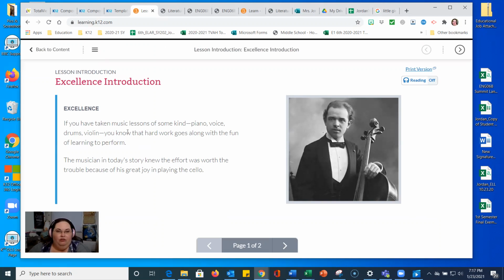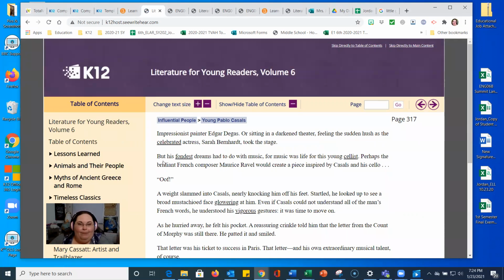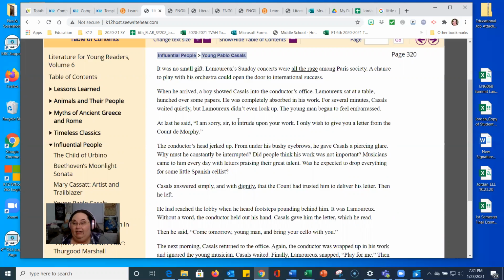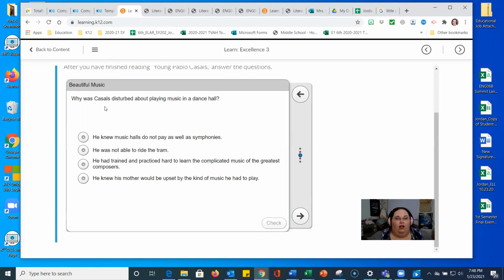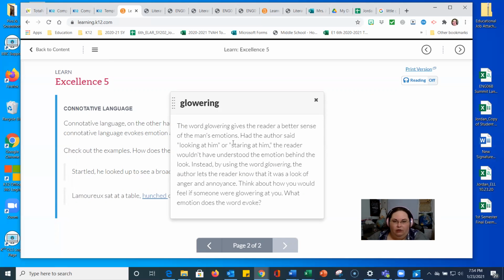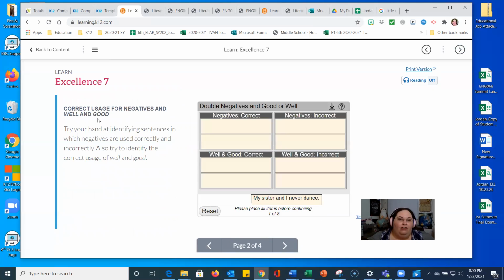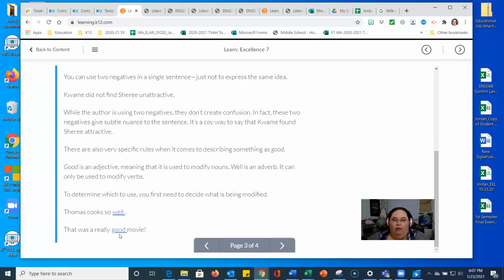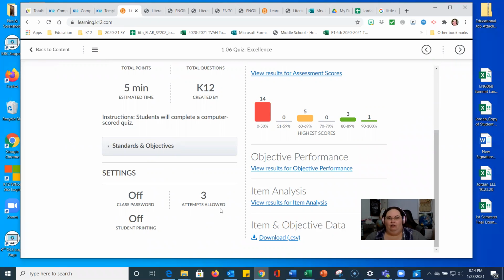1.06 Excellence OLS Lesson Tutorial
Mrs. Jordan walks you through the OLS lesson 1.06 Excellence. Please take good notes and use all the notes and stories from 1.04, 1.05, and 1.06 to take the Quiz.